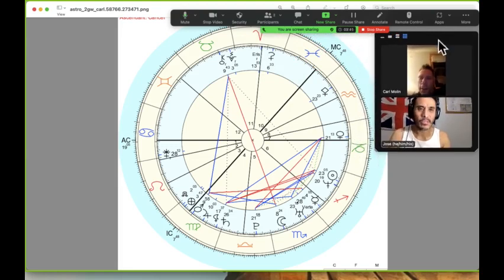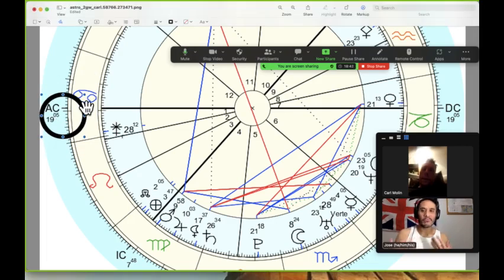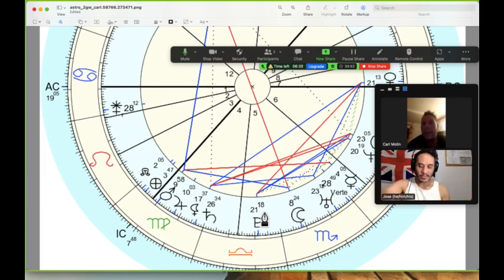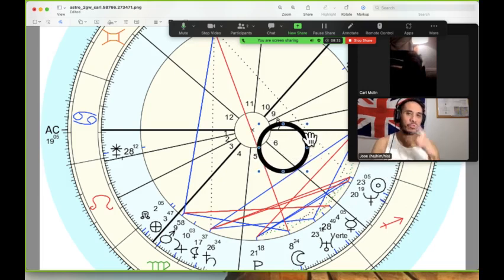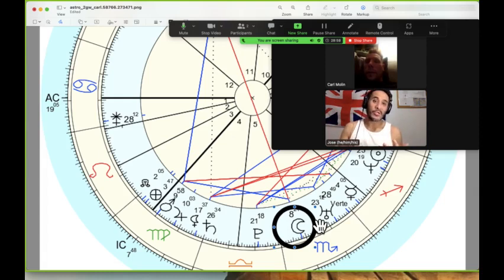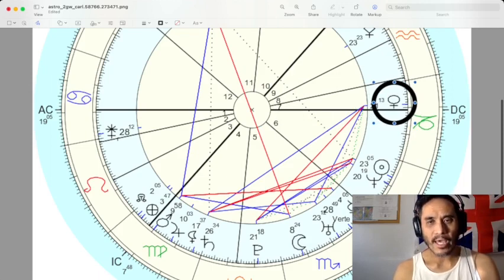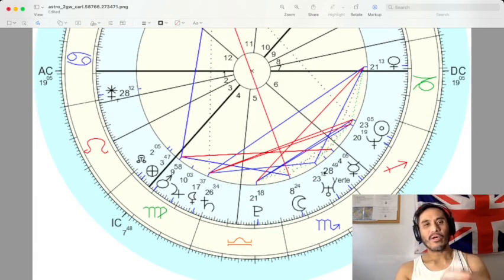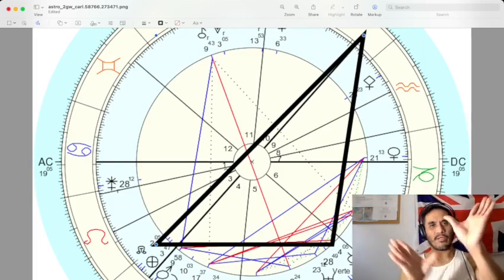Natal Astrology ~ Volunteered Free Full Reading #1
Glad to present people who volunteer for a reading; it's a total win-win!